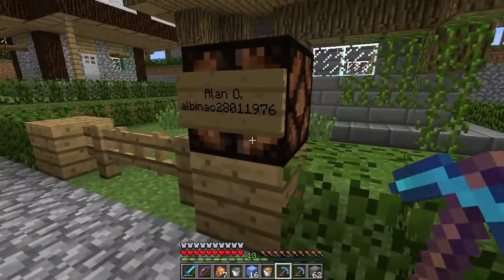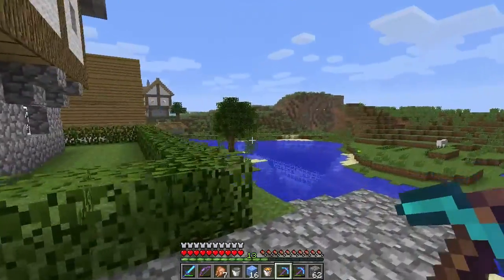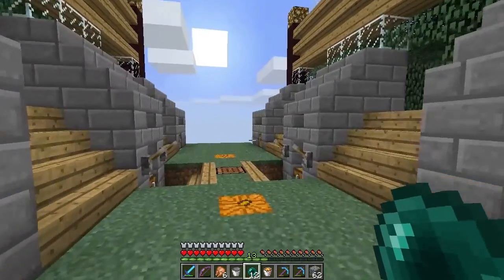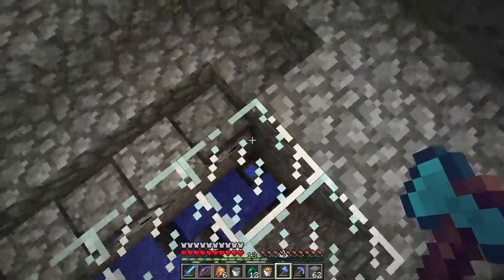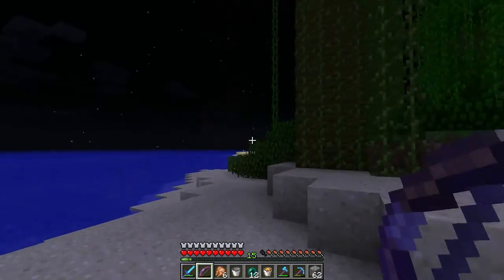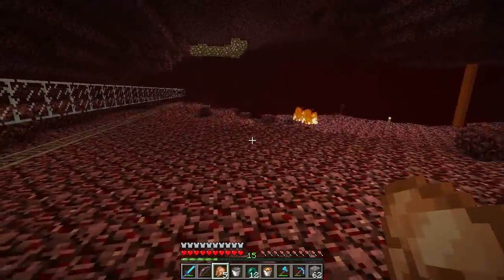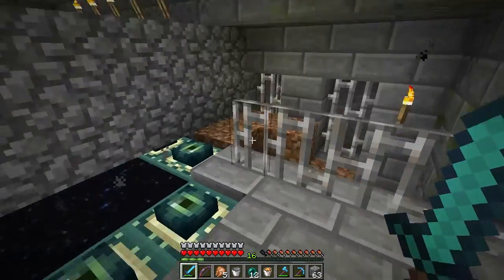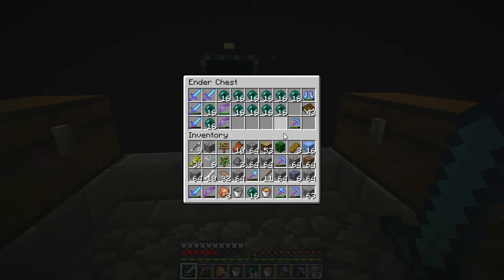All New Digging Minecraft - Finale Part 2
Episode 48 and the final episode in my All New Digging Minecraft series!